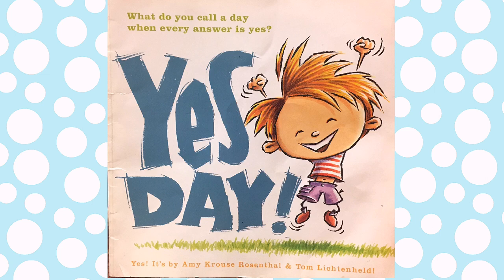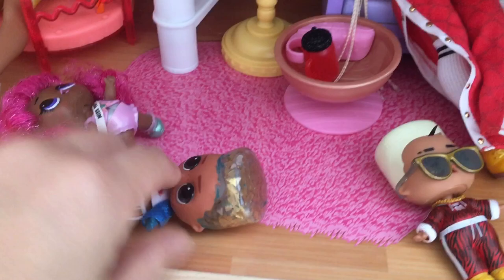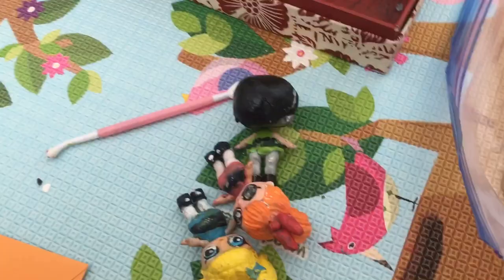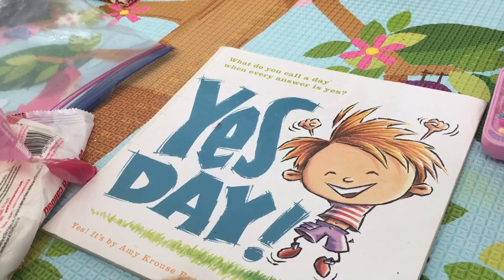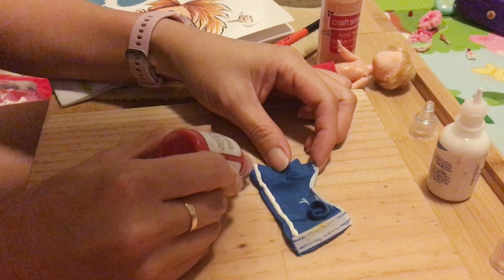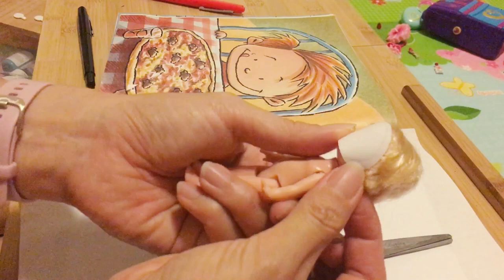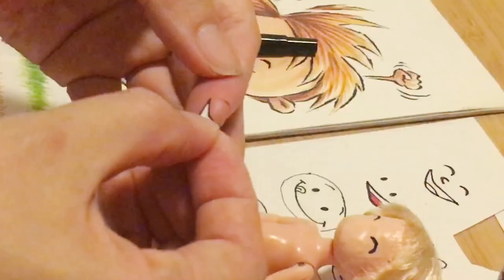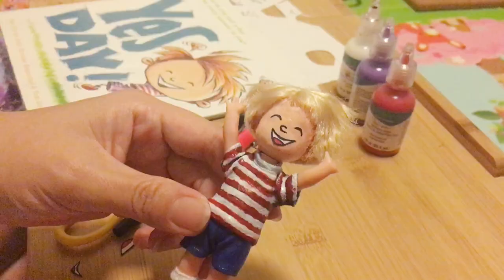How to make “YES DAY!” boy from “YES DAY!” Book - out of 15years old doll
Let’s make a main character from a book “Yes Day!” It will show you from finding a perfect doll to customize (it’s like a mini tour of our toys) to customizing it step by step.